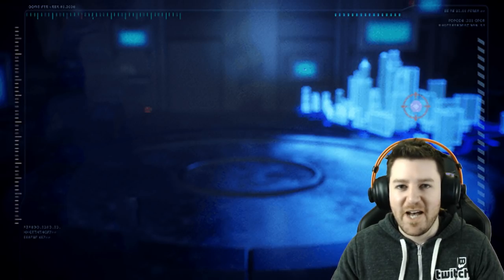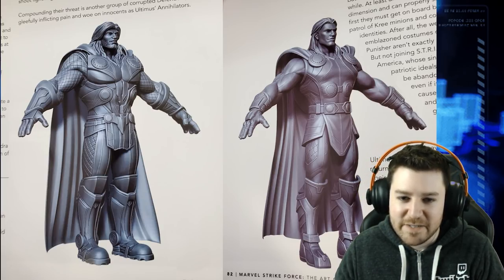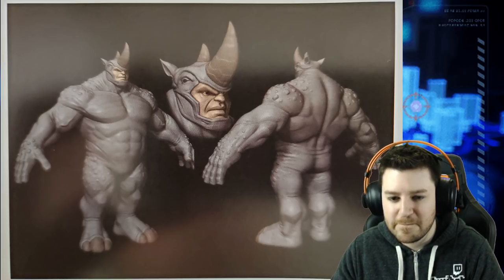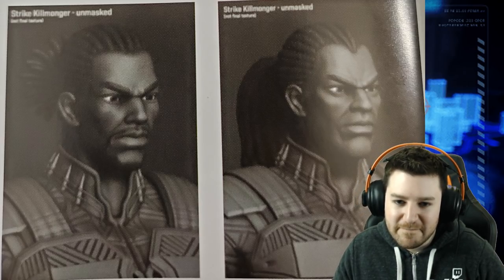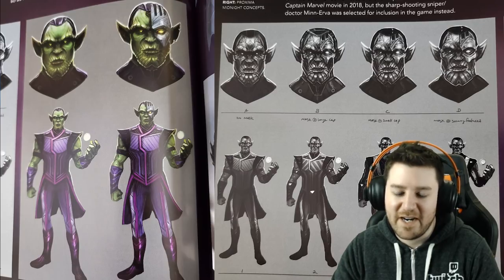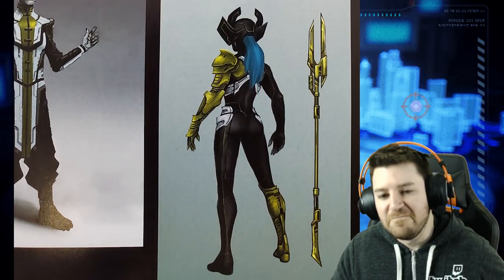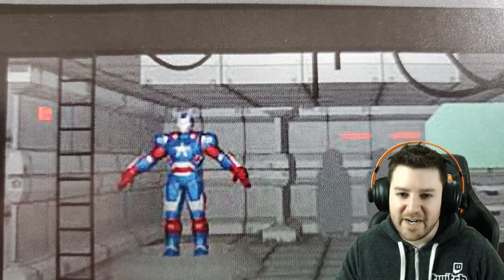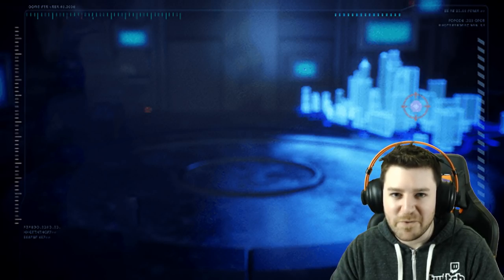The Art of the Game: Top 10 Reveals! - MARVEL Strike Force - MSF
MARVEL Strike Force - The Art of the Game: Top 10 Reveals! (ft. ValleyFlyin)
- Daily MSF Streams @ 1pm PDT!

I just recovered my copy of The Art of the Game: MARVEL Strike Force and I combed through it for any interesting nuggets of information. Here are my Top 10 Reveals that I've found so far!

Also feel free to add me on Discord:
Khasino#2011